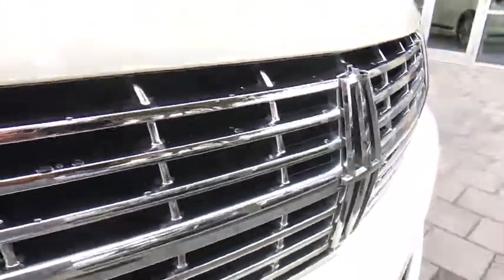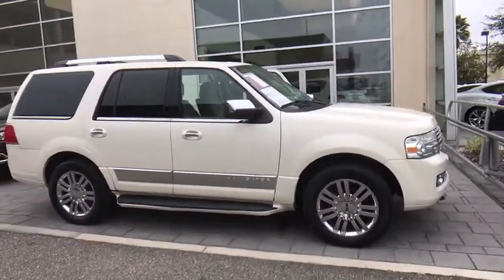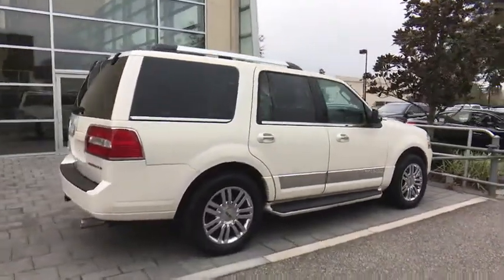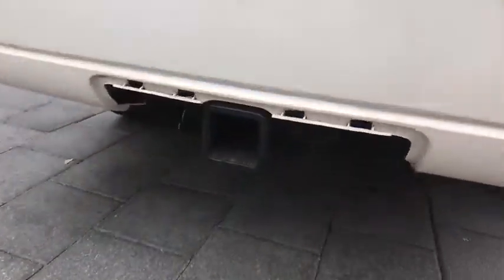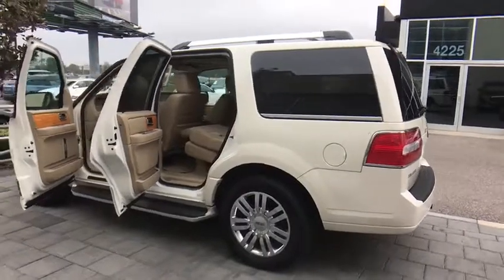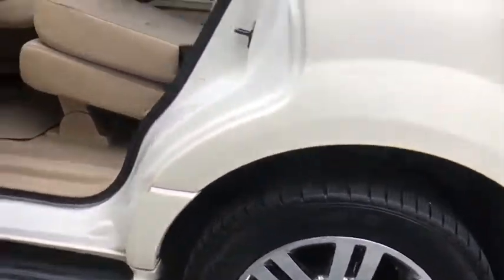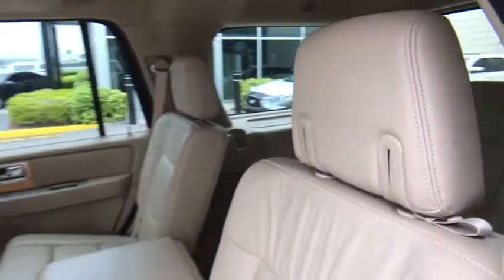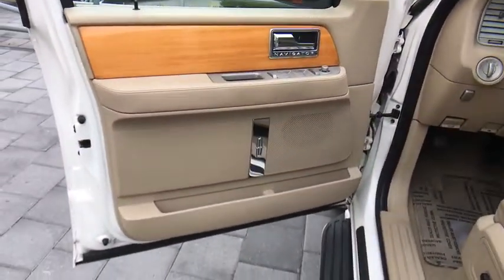2007 Lincoln Navigator Orlando FA UJ09104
Used 2007 Lincoln Navigator
Orlando Infiniti: Servicing:
2007 Lincoln Navigator 2WD 4dr - Stock#: UJ09104 - VIN#: 5LMFU27507LJ09104

Orlando Infiniti
4237 Millenia Blvd

PRICED TO MOVE $1,700 below Kelley Blue Book! Dependable. White Chocolate Tri-Coat exterior and Camel interior. Leather Seats, 3rd Row Seat, Quad Seats, Alloy Wheels, Tow Hitch, . SEE MORE!BRONZE PLUSBronze Plus vehicles are offered as pre-reconditioned or As Is and are backed by Orlando Infiniti's Peace-Of-Mind 5-day/300-mile return policy. All are washed and vacuumed at the time of purchase.PRICED TO MOVEThis Navigator is priced $1,700 below Kelley Blue Book.KEY FEATURES INCLUDELeather Seats, Third Row Seat, Quad Bucket Seats. MP3 Player, Rear Seat Audio Controls, Aluminum Wheels, Keyless Entry, Privacy Glass, Steering Wheel Controls, Child Safety Locks. Lincoln with White Chocolate Tri-Coat exterior and Camel interior features a 8 Cylinder Engine with 300 HP at 5000 RPM*. .EXPERTS ARE SAYINGEdmunds.com explains interior is very plush, roomy seating in all three rows, quiet ride. 5 Star Driver Front Crash Rating. 5 Star Passenger Front Crash Rating.VISIT US TODAYAnother great deal on a Navigator at Orlando Infiniti. Central Florida and surrounding areas Infiniti dealer. Orlando Infiniti was one of the first Infiniti dealerships to open its doors in the United States back in 1989. Since then, we have consistently ranked amongst the top Infiniti dealers in the country, in both sales volume and overall customer satisfaction.Stop by and visit us at our Millenia and Sanford locations.Pricing analysis performed on 12/7/2017. Horsepower calculations based on trim engine configuration. Please confirm the accuracy of the included equipment by calling us prior to purchase.